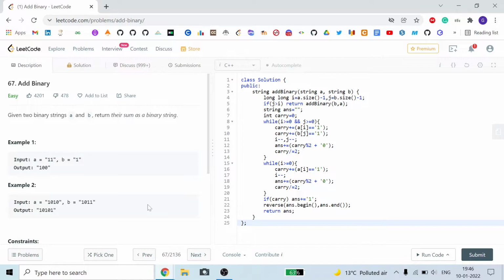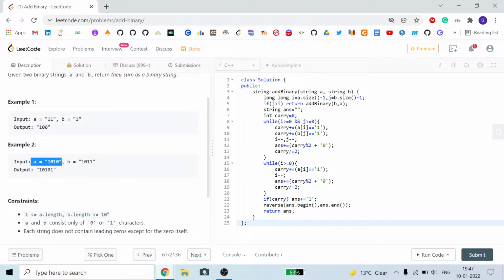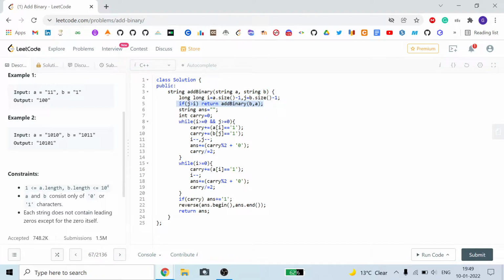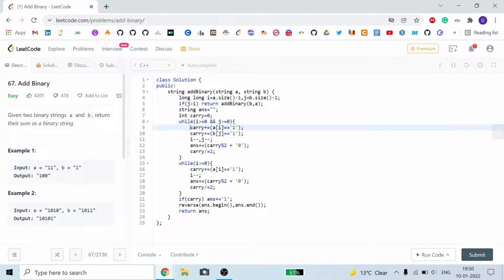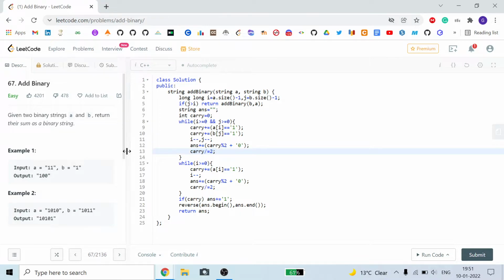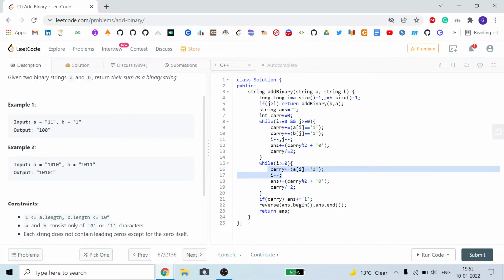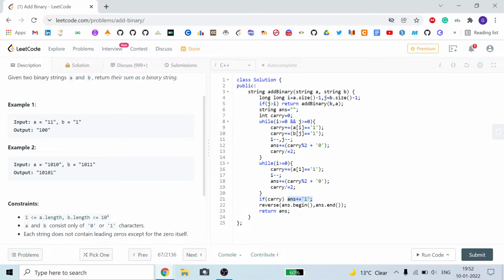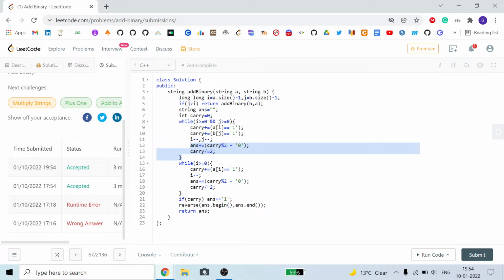Add Binary | Linked List| LEETCODE Daily Problem Solution | Addy 2 binary no.